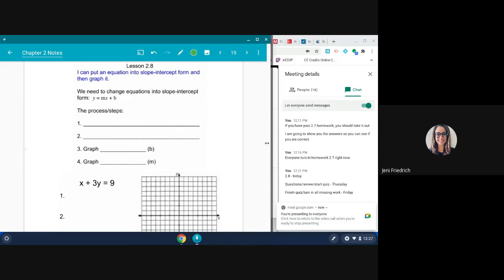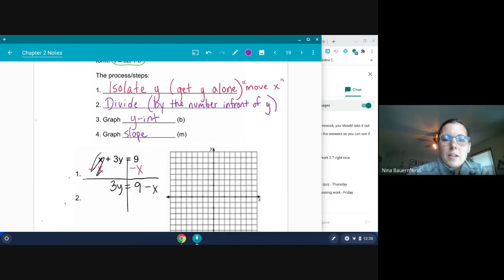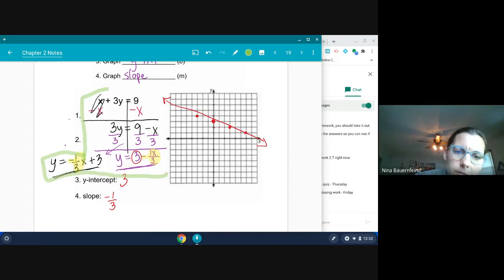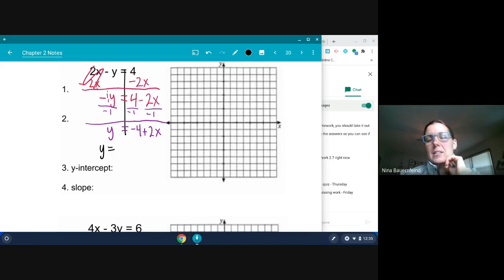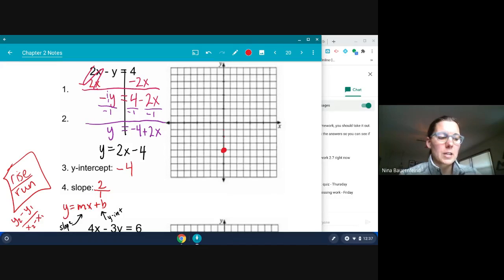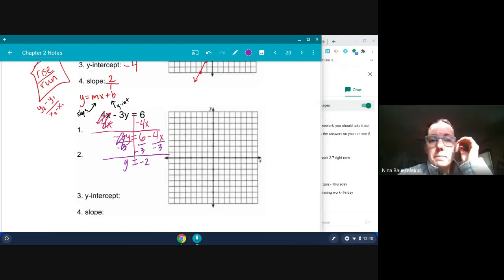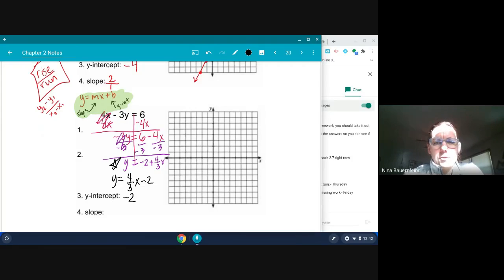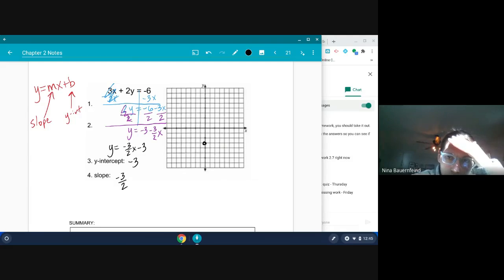Lesson 2.8 (GE)